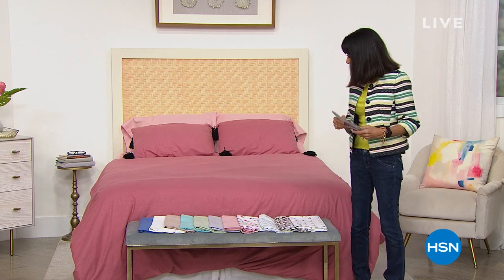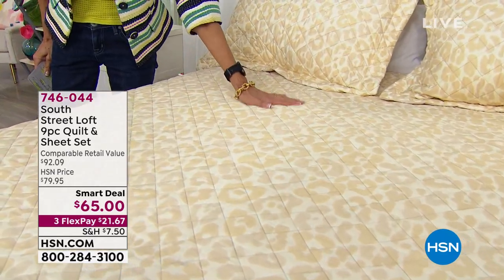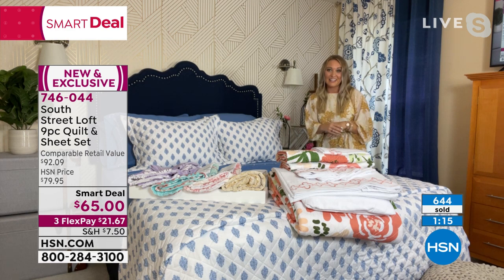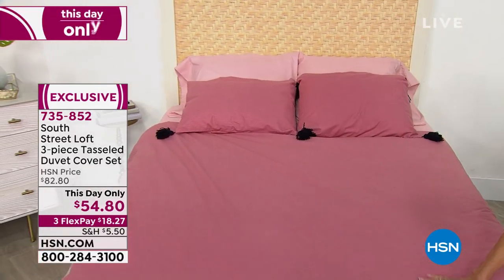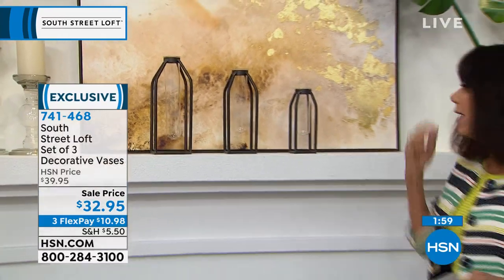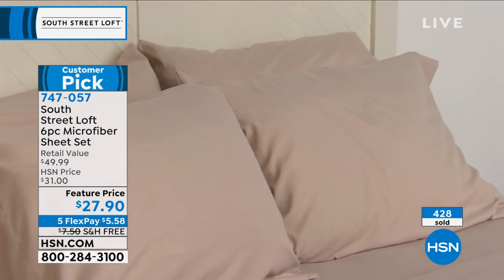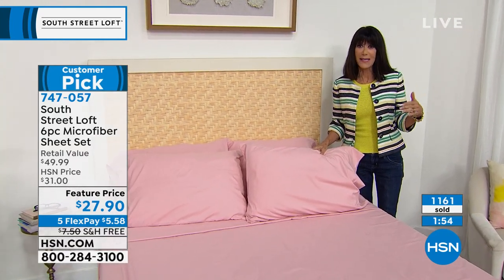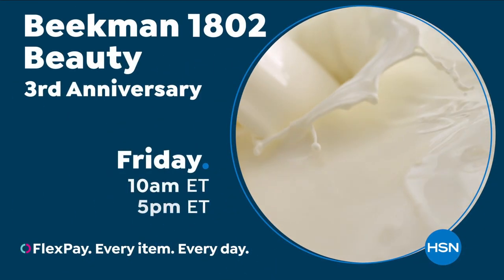HSN | South Street Loft 08.04.2021 - 04 PM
Discover a good nights sleep with South Street Loft linens and other cozy bedding essentials.